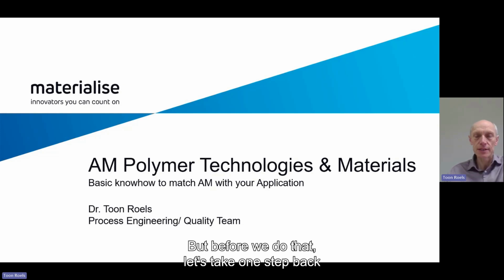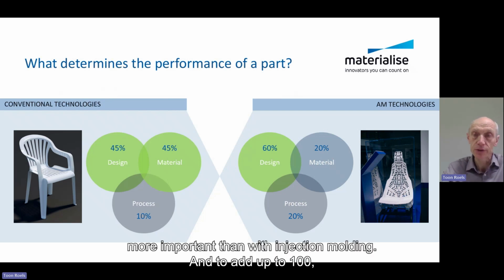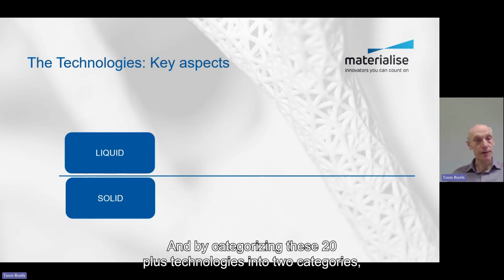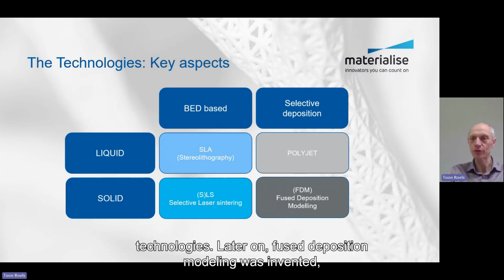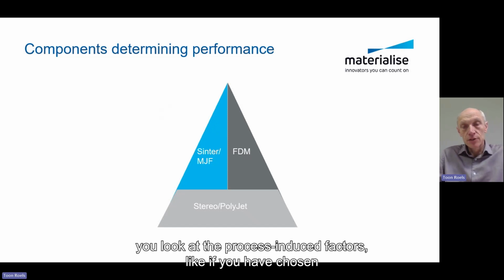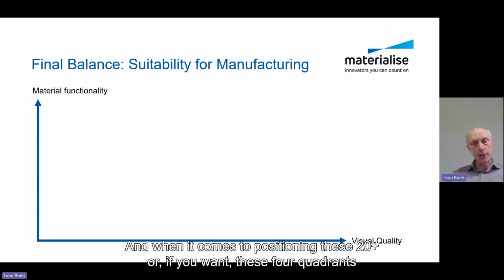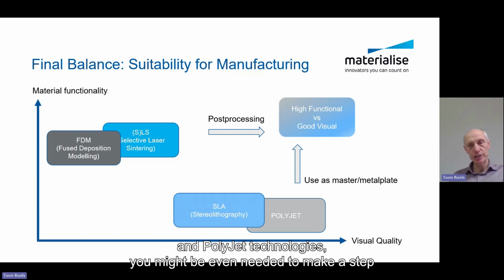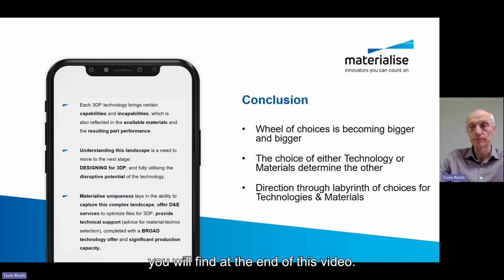An Introduction to 3D Printing Polymers: Find the Right Technology & Material for Your Application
In this easy-to-digest introduction, Dr. Toon Roels Director Process Engineering & Quality at Materialise walks you through additive manufacturing’s various polymer technologies and materials. Explore the strengths of each option, and discover a framework for identifying the best combination for your project.

00:00 Introduction
01:06 Determining part performance
05:22 Additive manufacturing technologies
11:19 Additive manufacturing materials
14:40 Choosing an AM technology and material
19:47 Conclusion